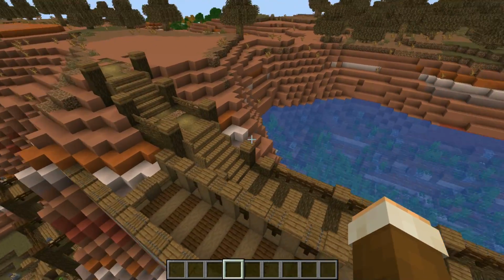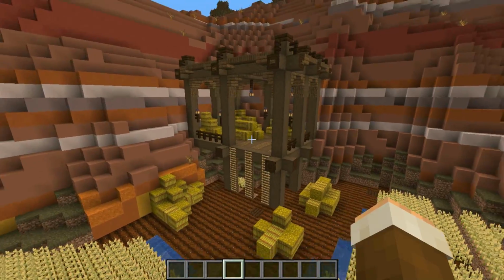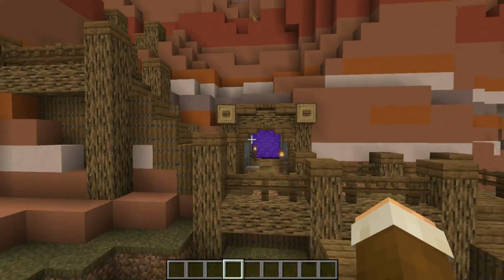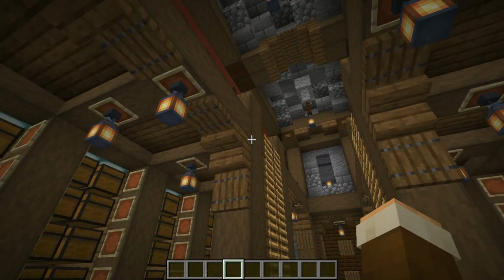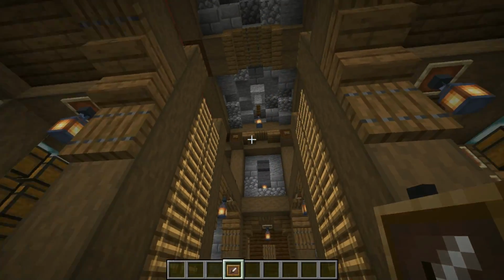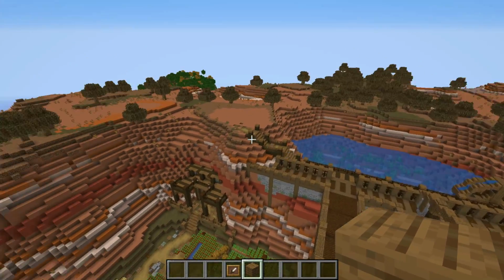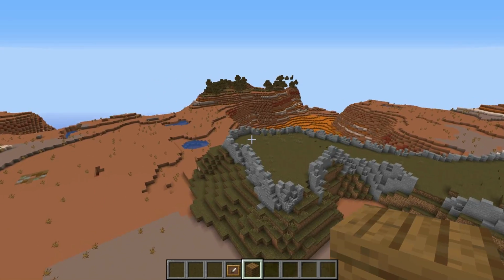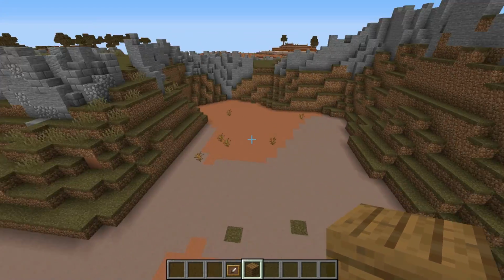Building a Mega Survival Base ( Part one ) | Mesa Biome | [ Minecraft TimeLapse ]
Hi, in this Minecraft timelapse video I'm working on a mega survival base project,
a huge base themed after the mesa biome that I'm building in, this base has everything
you need for survival Minecraft: crop farms, animals, nether portal, enchanting room,
storage room, and a tree farm, however this only part one and we don't have the enchanting
room, tree farm, and animal pens as of now, but make sure to be on the lookout for part two
where the is going to be completed.
I hope you guys enjoyed today's timelapse if so don't forget to drop a like on the video
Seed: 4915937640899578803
Shaders: Sildurs Vibrant Shaders v1.23 Medium.
resource pack: default + Better+Leaves+Add-on+V2.2-1.15
Chris Haugen: Western Spaghetti
Minecraft Sekai.